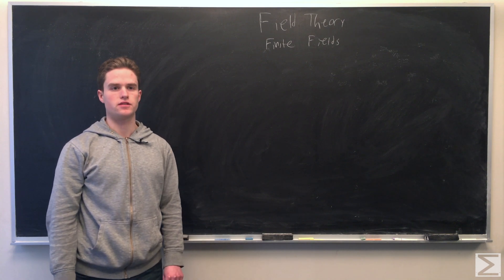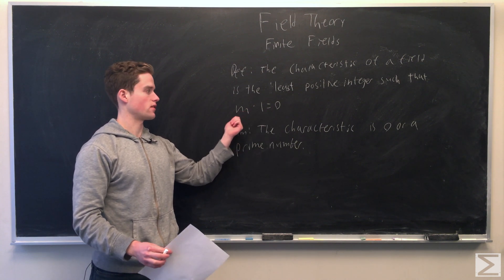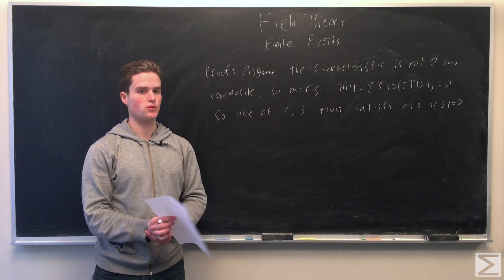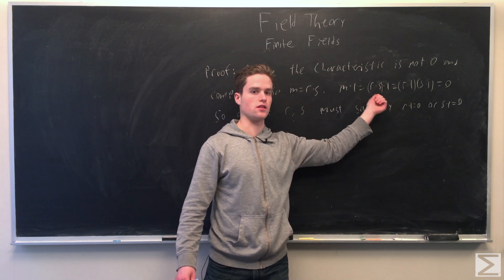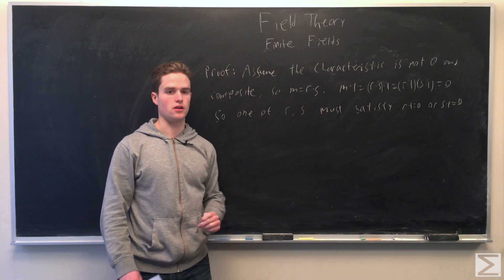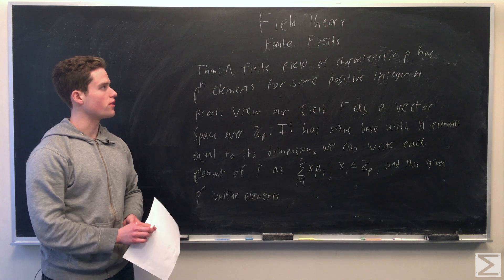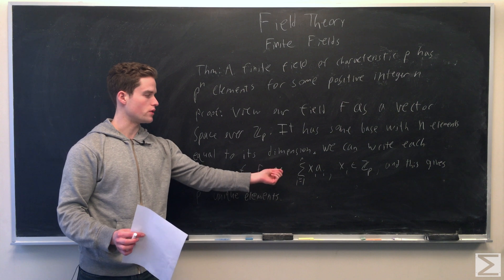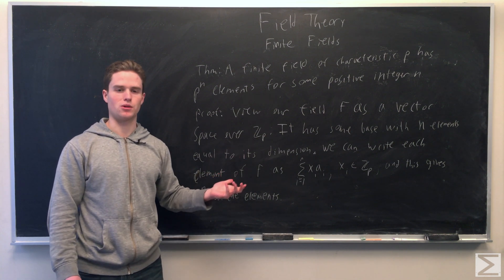Field Theory: Finite Fields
This video is about finite fields.